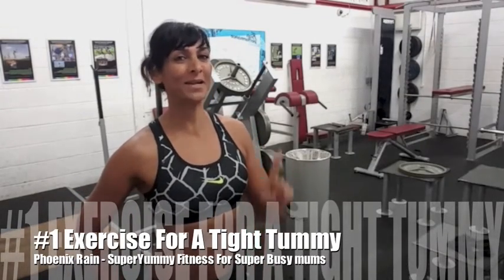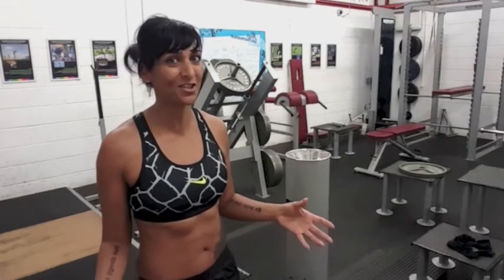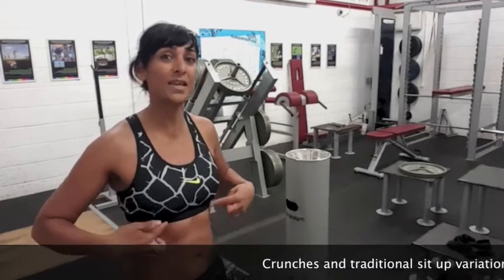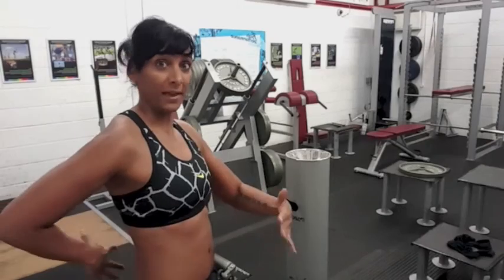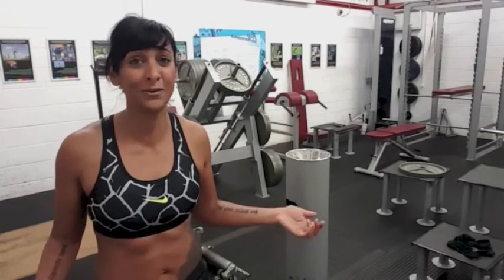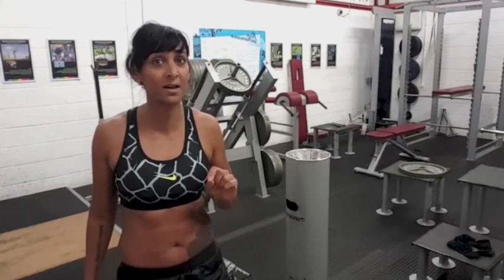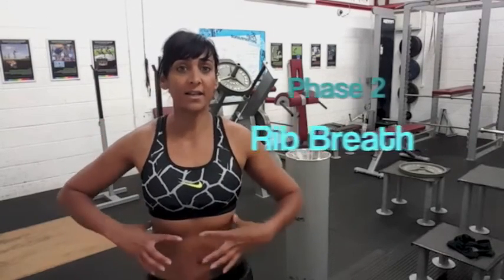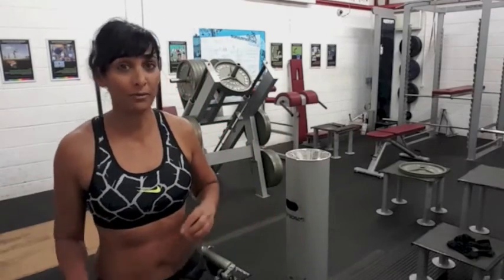#1 Exercise To Tighten Mummy Tummies!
Crunches don't work... we all know that by now right? Fortunatley there is one exercise that is 95% more effective than crunches and you can do it anywhere...you don't even need to warm up!